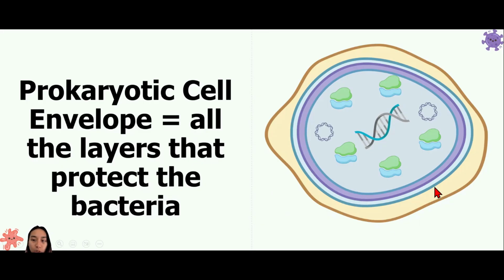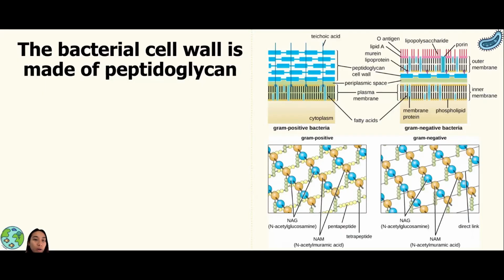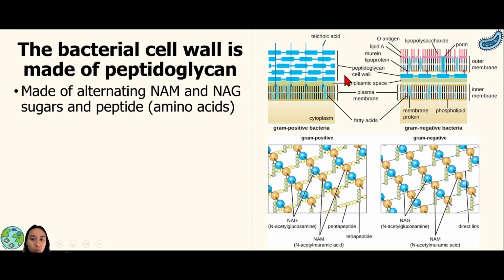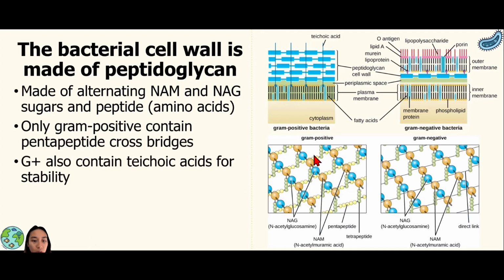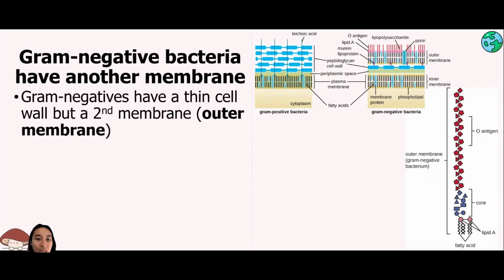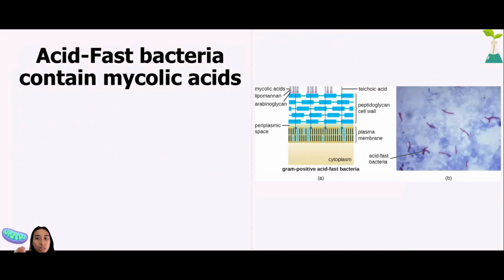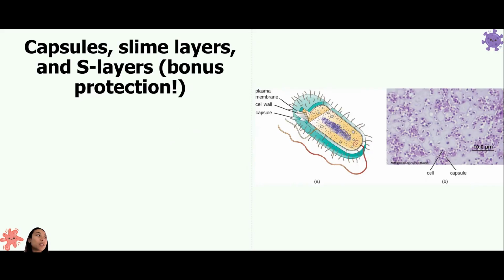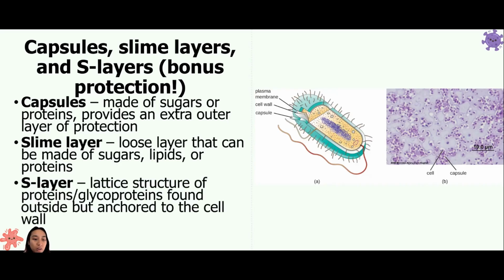Prokaryotic Cell Envelope